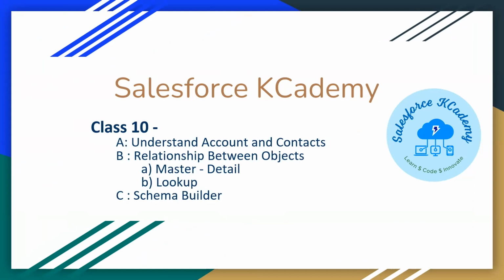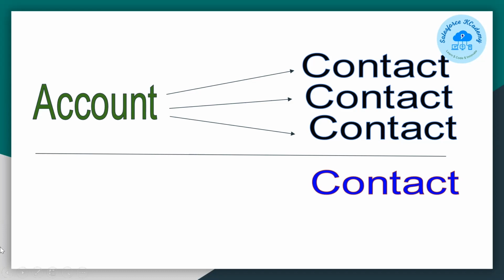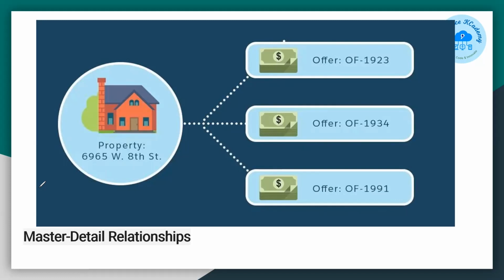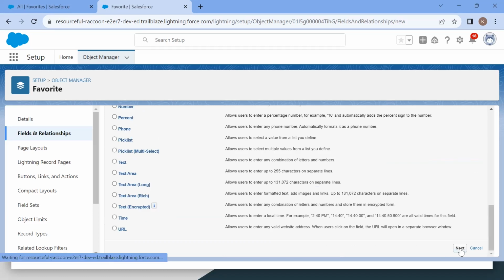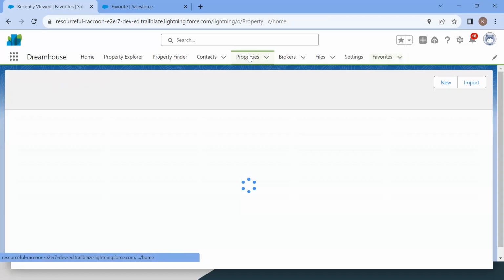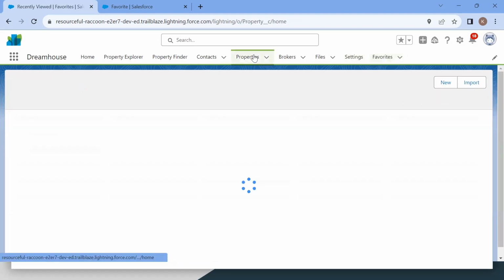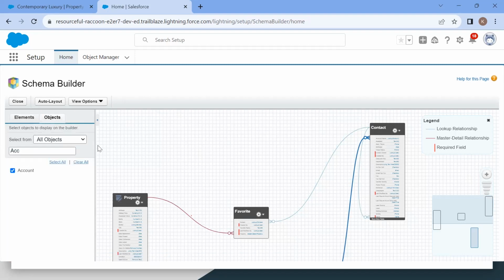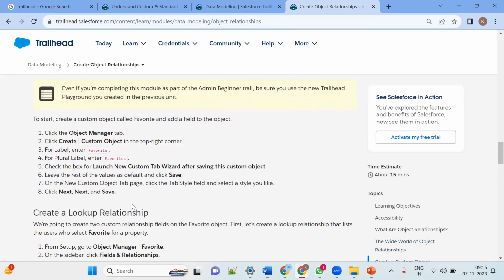Class 11 : "Salesforce Simplified: Accounts, Object Relationships, & Schema Builder"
Welcome to a comprehensive journey into the world of Salesforce CRM, where we unravel the intricacies of Accounts and Contacts, demystify the complex web of Object Relationships, and delve into the mechanics of Lookup and Master-Detail Relationships. In this educational series, you'll gain valuable insights that transform how you navigate the Salesforce environment.

We begin by laying the groundwork with Salesforce Accounts and Contacts, understanding their pivotal role in CRM success. Next, we navigate the essential connections that bind Salesforce objects, empowering you with the knowledge to streamline your data and processes efficiently.

As we progress, you'll become fluent in the language of Lookup Relationships, learning to associate independent objects with flexibility and precision. Then, we turn the spotlight on Master-Detail Relationships, where we explore the hierarchies and dependencies that can refine your data model and reporting capabilities.

Lastly, we step into the world of the Salesforce Schema Builder – a powerful tool that offers a dynamic and graphical representation of your organization's data model. You'll learn to visually design and modify your database schema without ever writing a line of code.

Whether you're a Salesforce novice eager to build your foundation or a seasoned professional looking to enhance your skill set, this series is your go-to resource for mastering Salesforce Accounts, Contacts, and Object Relationships.

Join the conversation, share your experiences, and let’s unlock the full potential of Salesforce together.